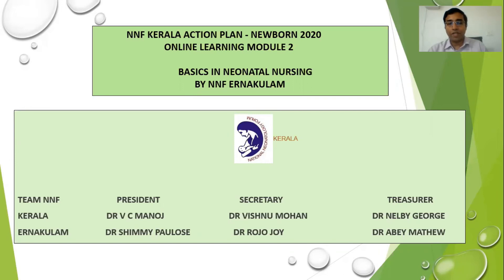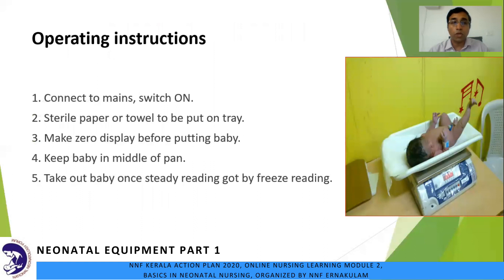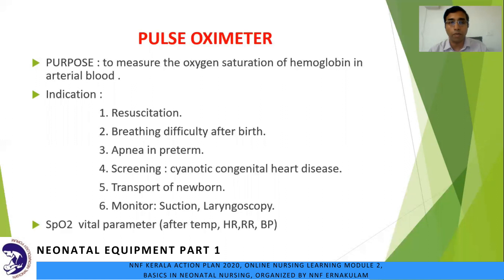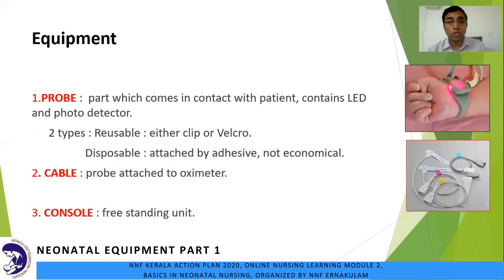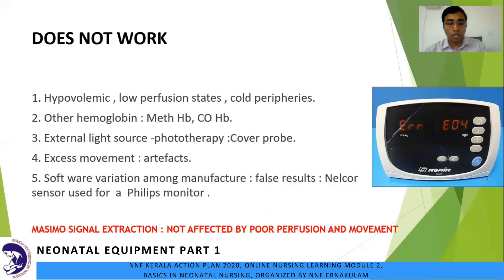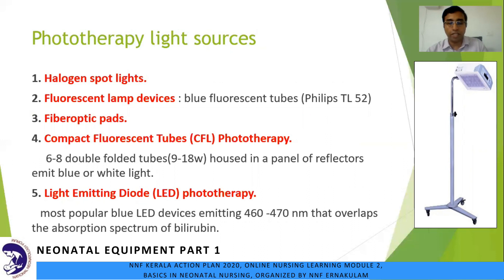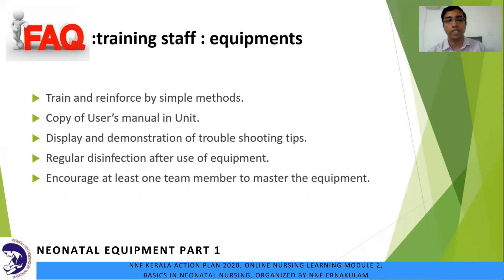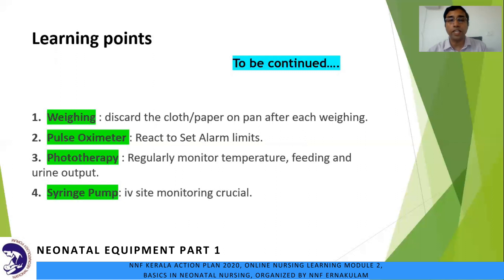Basic Neonatal Equipments: Part 1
NNF Kerala Action Plan NEWBORN
N: Nurses Training and Empowerment
Module by NNF Ernakulam Branch